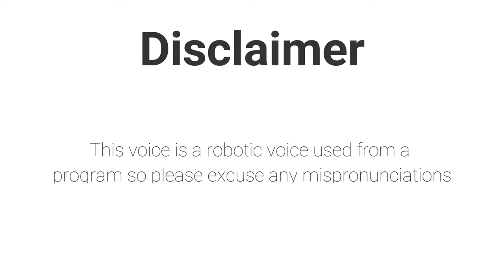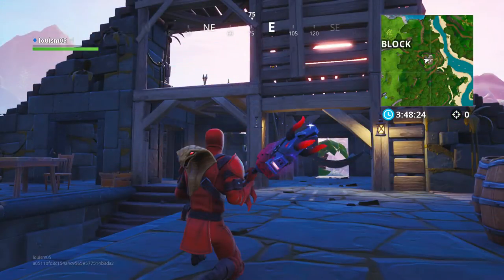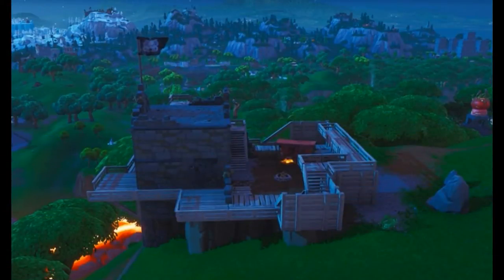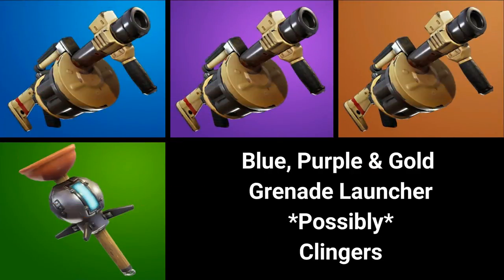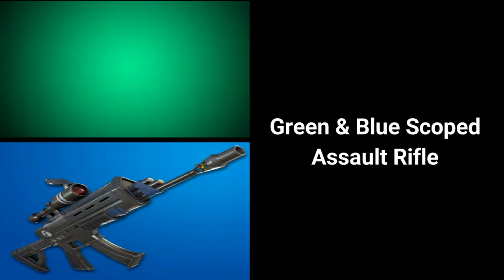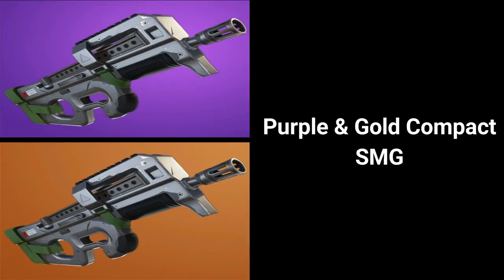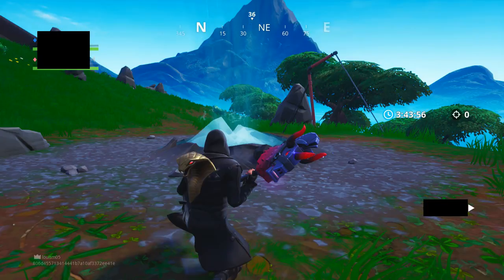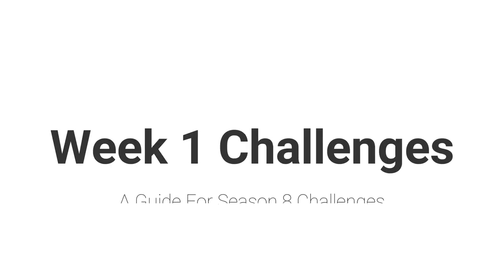Week 1 Challenges Guide (Season 8)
A simple guide for the Season 8 Challenges for Fortnite Battle Royale. We are very sorry for the quality for this video (Looking at the same picture while being explained too) but we were trying out our new text to voice software and just getting used to it. We will work very hard so you get a decent video next week!